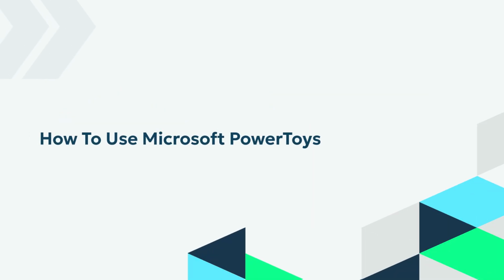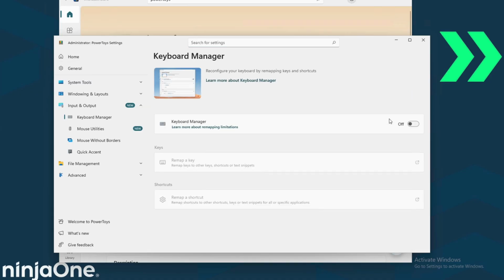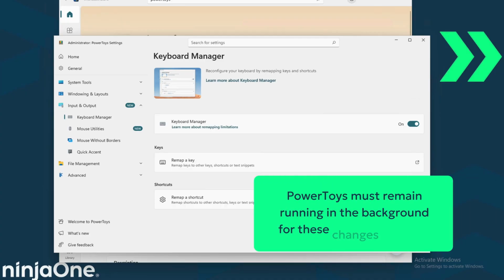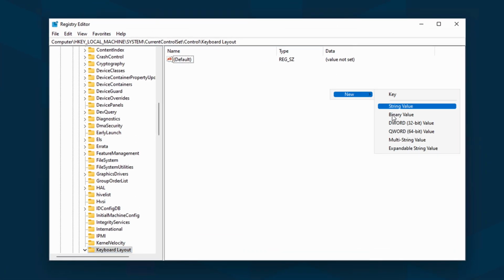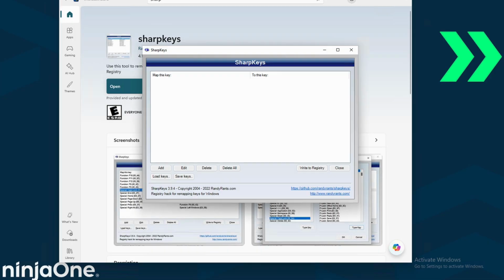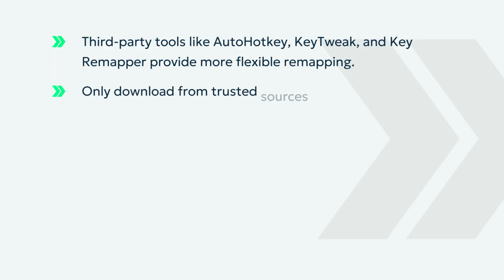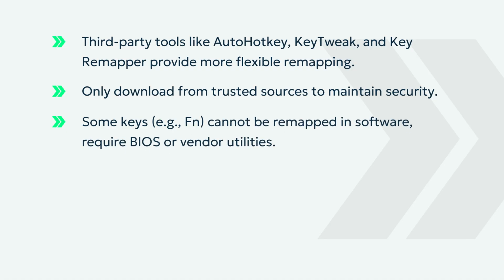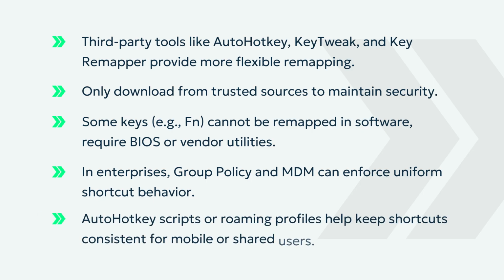How To Reprogram Keyboard Shortcuts In Windows 11 (w/ SCREEN RECORDING)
Reprogram keyboard shortcuts in Windows 11 with step-by-step methods. Explore PowerToys, Registry Editor, and trusted third-party tools for remapping keys. Ideal for fixing broken keys, customizing workflows, and improving accessibility. Includes tips for enterprise rollouts using MDM and roaming profiles.

Read the full blog on How to Reprogram Keyboard Shortcuts in Windows 11

Chapters:
00:00 Introduction
00:21 Why Reprogramming Keys Matters
00:44 How To Use Microsoft PowerToys
01:06 Advanced Option With Registry Editor
01:26 Other Tools And Considerations